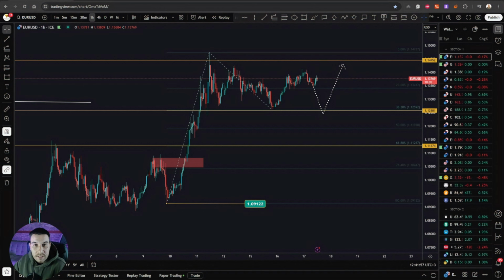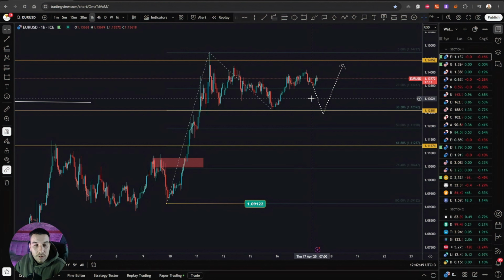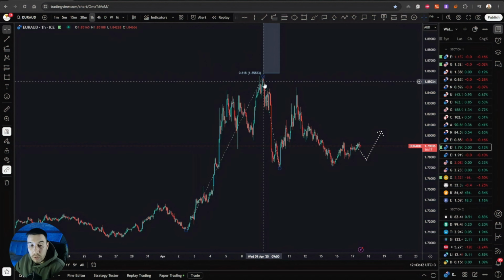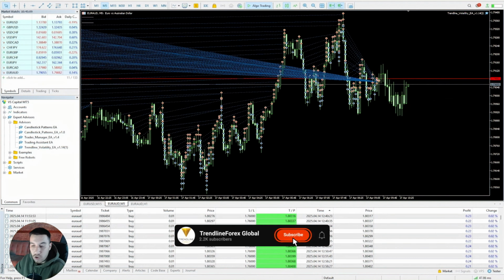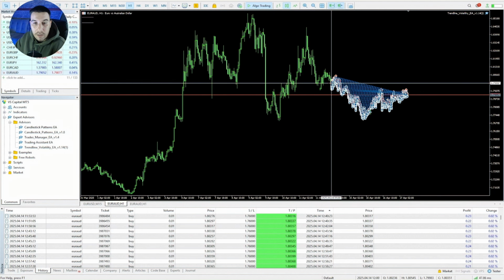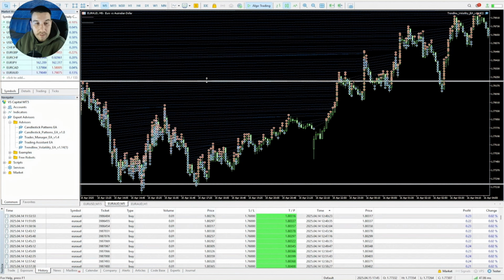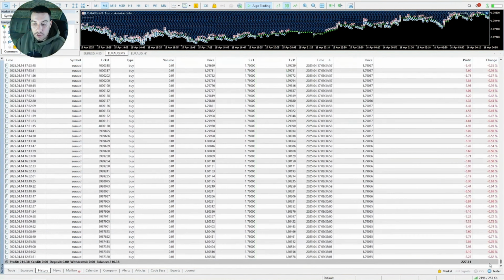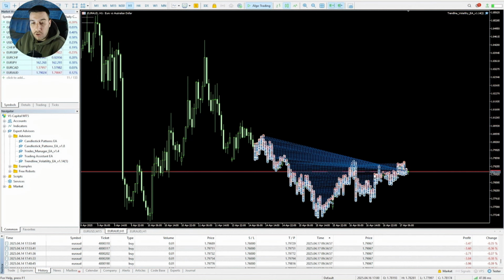The Setup Didn't Go As Planned But I Still Made Profit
The analysis pointed to a continuation of the uptrend, but the move didn’t play out as expected.

From the moment I entered the trade to the moment I closed all positions, price had dropped by over 100 pips.

And yet, I still managed to lock in a profit of over €200 – using a very small Lot size.

That’s the power of the Volatility Trading System and the freedom it gives me in the markets.